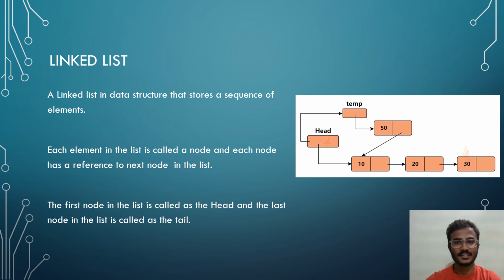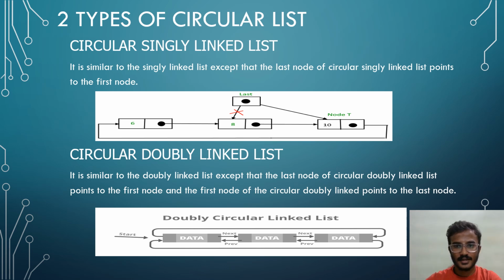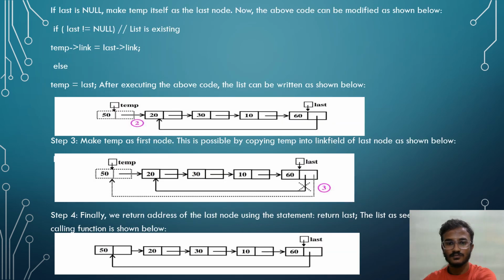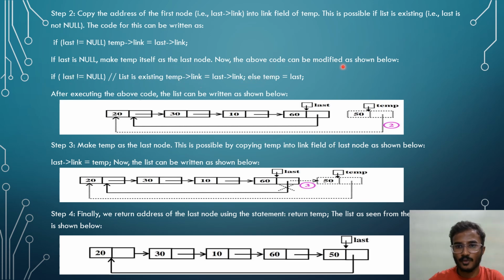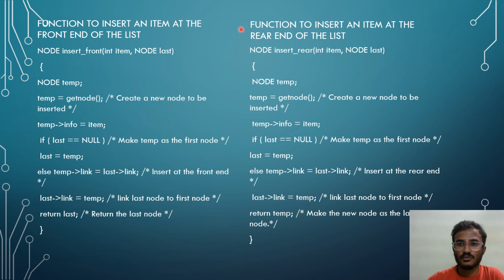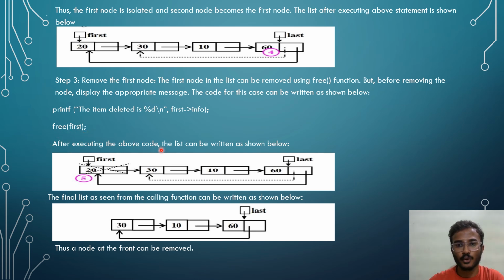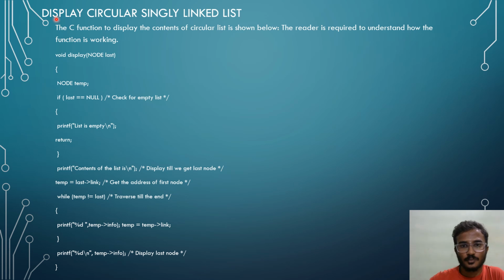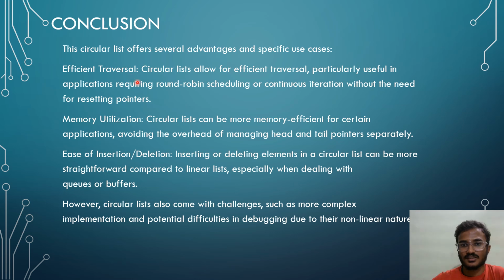Understanding Circular Linked Lists: Data Structures and Algorithms Explained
**Description:**
Welcome to our deep dive into Circular Linked Lists! In this video, we will explore one of the fundamental data structures in computer science. Whether you're a beginner or looking to refresh your knowledge, this tutorial covers everything you need to know about circular linked lists.

- What is a Circular Linked List?
- How Circular Linked Lists differ from Singly and Doubly Linked Lists.
- Key properties and advantages of Circular Linked Lists.
- Step-by-step guide to creating and implementing a Circular Linked List.
- Common operations: Insertion, Deletion, Traversal.
- Practical use cases and real-world applications.

🔹 **Why Circular Linked Lists?**
Circular Linked Lists offer unique advantages for certain applications due to their cyclical nature, making them efficient for scenarios where the structure needs to be continuously accessed in a loop.